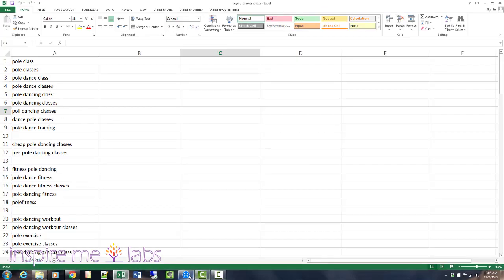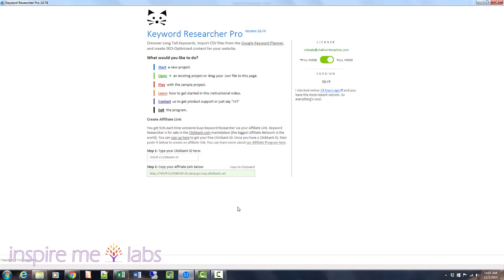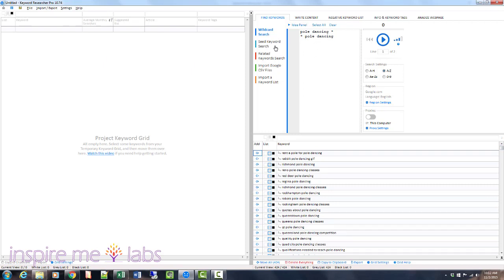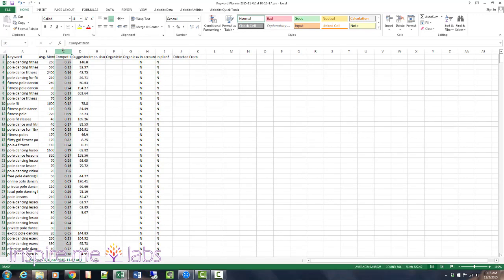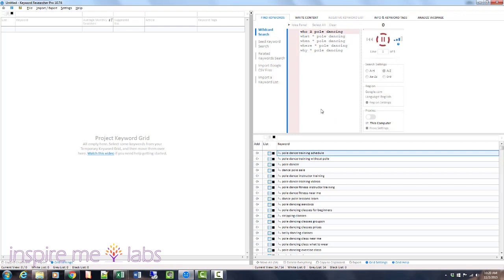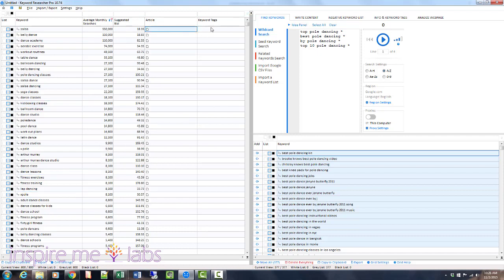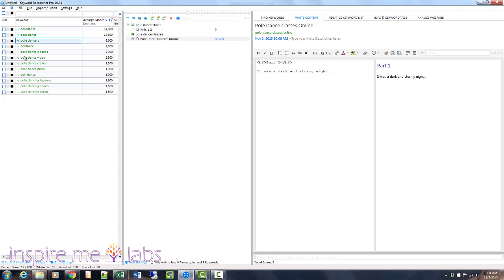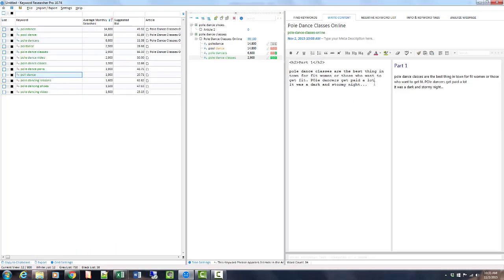Keyword Researcher Pro